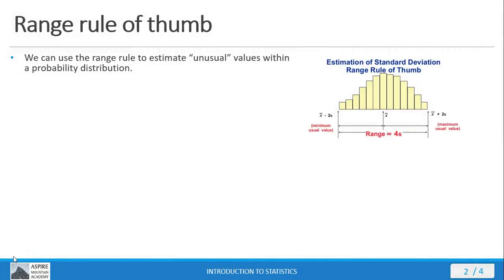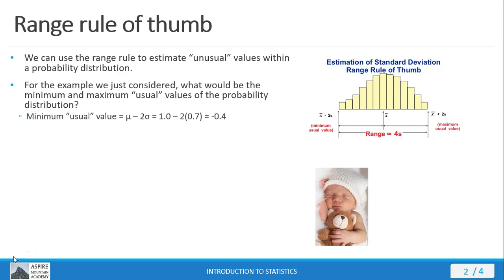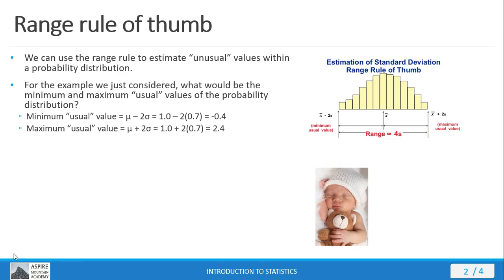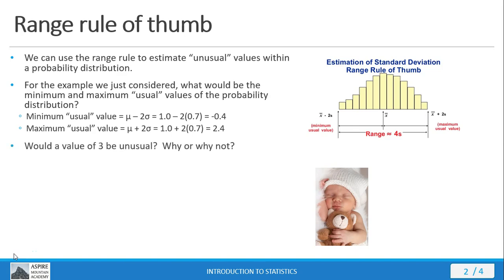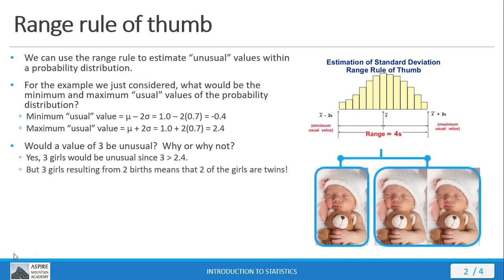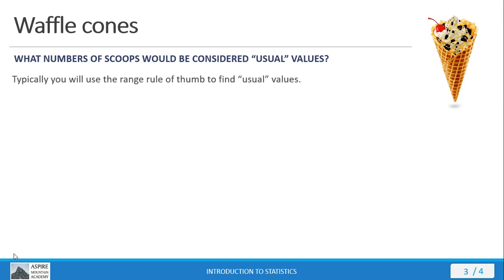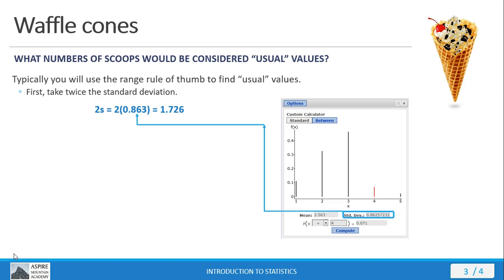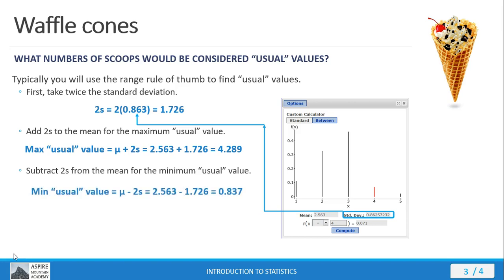Stat 101 Lecture 5.1.6